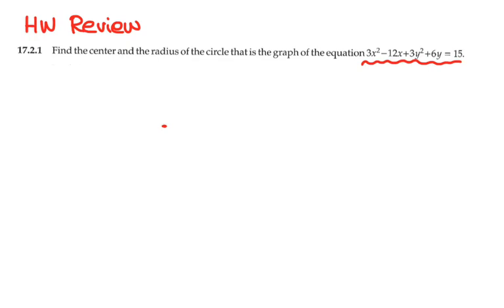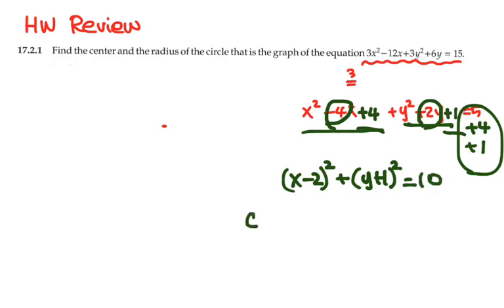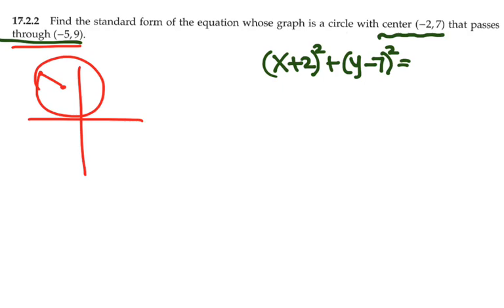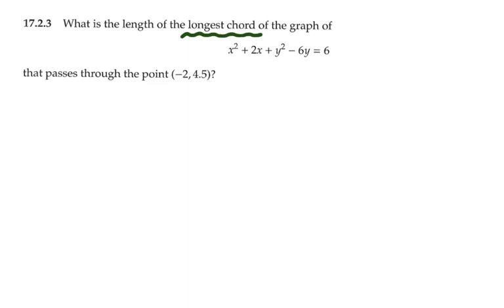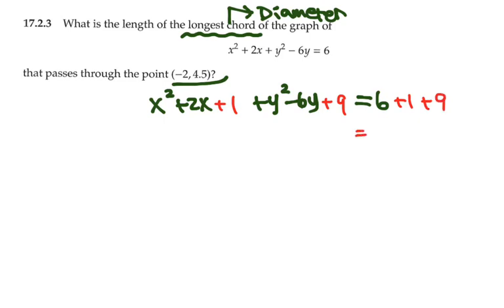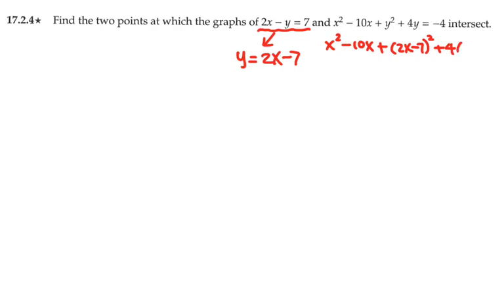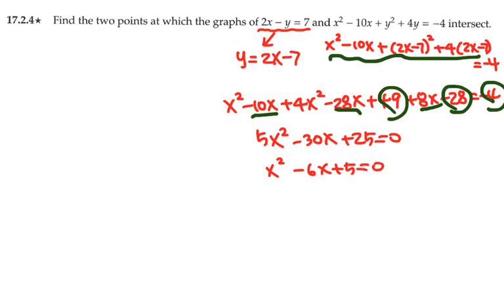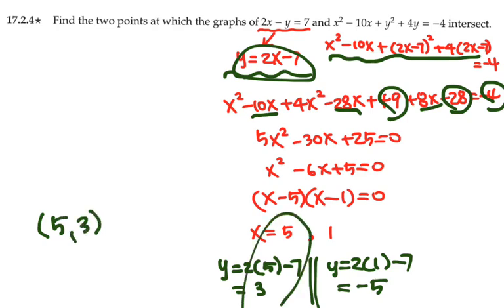geometry homework circle